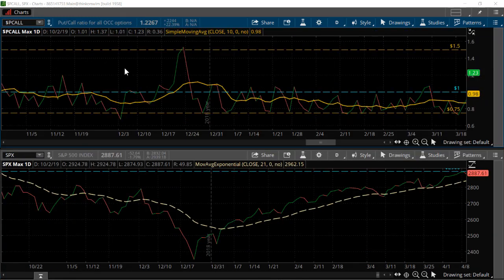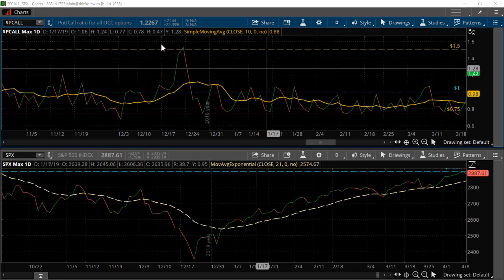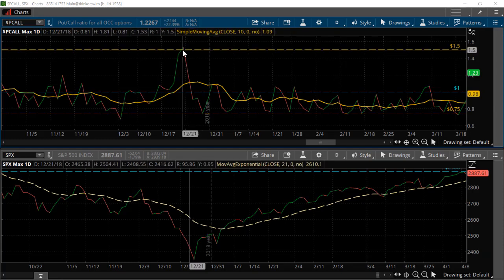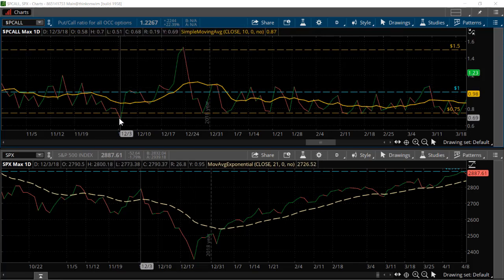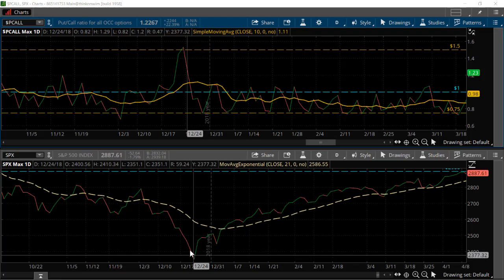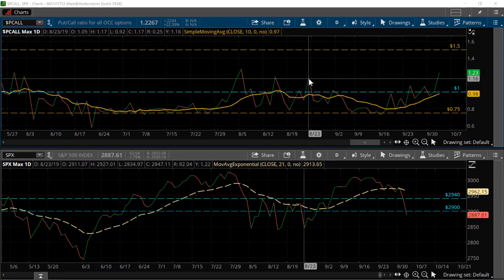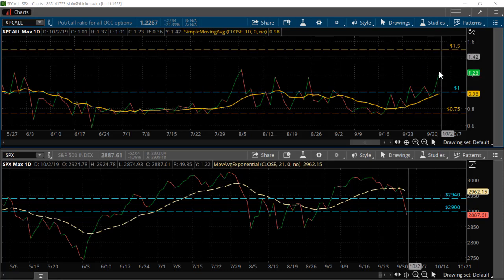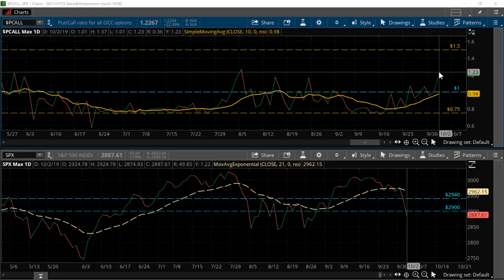What is The Put Call Option Ratio & How It's Used For Timing Market Tops & Bottoms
Option Trading Veteran and Power Cycle Trading® Founder Larry Gaines explains what the put call option ratio is and how It's used for timing market tops & bottoms. He also talks about the pros of using this strategy to navigate current volatility. Finally he talks about how to best assess the upsides and downsides of the market and more.

More Videos Recommended for you on What is The Put Call Option Ratio & How It's Used For Timing Market Tops & Bottoms

Futures and forex trading contains substantial risk and is not for every investor. An investor could potentially lose all or more than the initial investment. Risk capital is money that can be lost without jeopardizing ones’ financial security or lifestyle. Only risk capital should be used for trading and only those with sufficient risk capital should consider trading. Past performance is not necessarily indicative of future results.